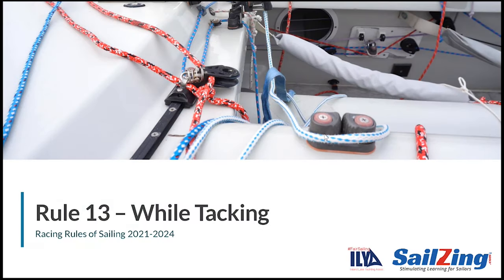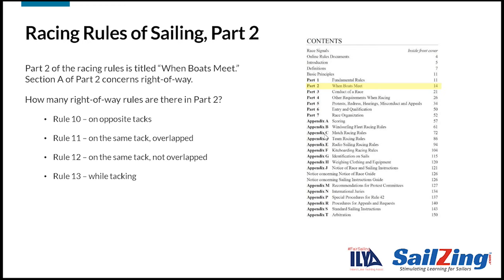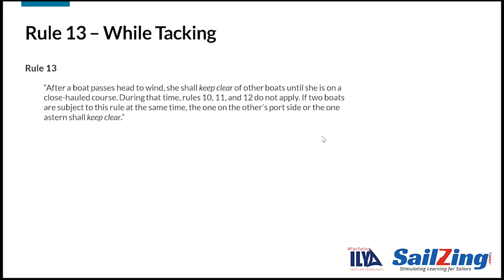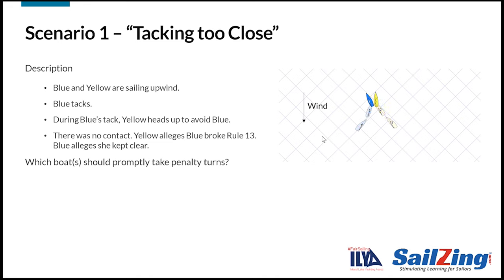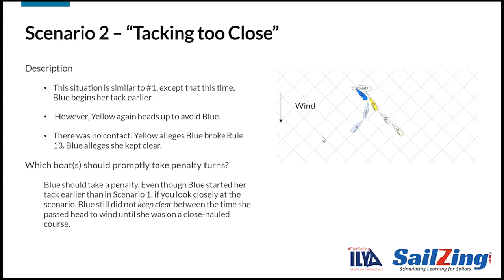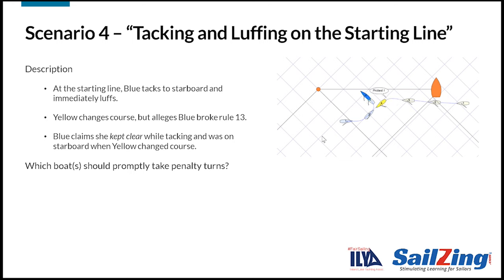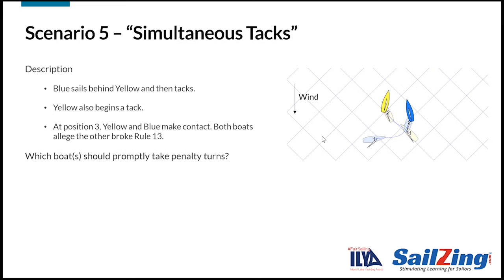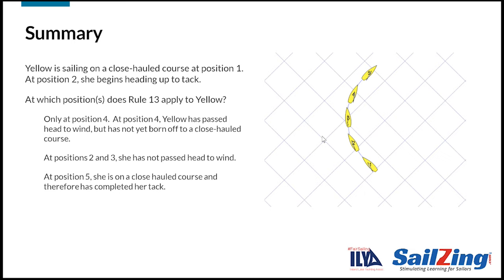Rule 13 – While Tacking: Racing Rules of Sailing 2021-2024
Rule 13 - While Tacking is the fourth and final right-of-way rule in Part 2 of the Racing Rules of Sailing (RRS). This video covers what you need to know about Rule 13, with video, animations, and questions and answers.

Rule 13: While Tacking
“After a boat passes head to wind, she shall keep clear of other boats until she is on a close-hauled course. During that time, rules 10, 11, and 12 do not apply. If two boats are subject to this rule at the same time, the one on the other’s port side or the one astern shall keep clear.”